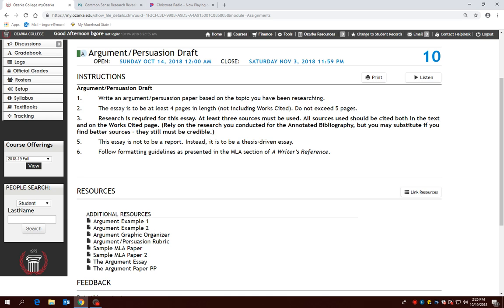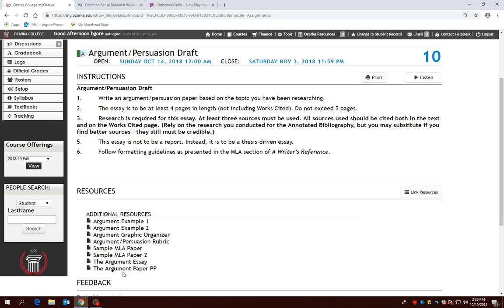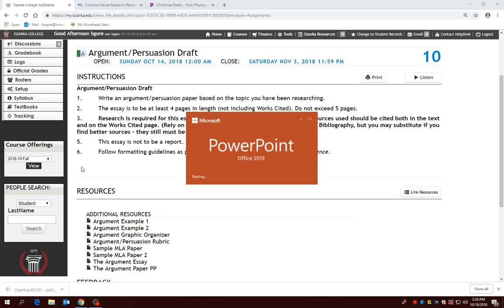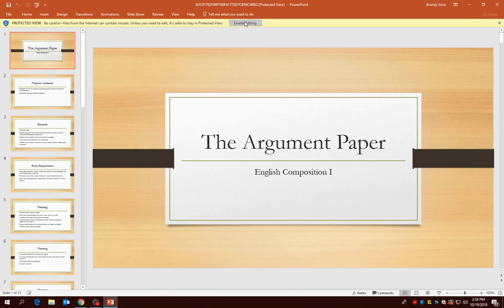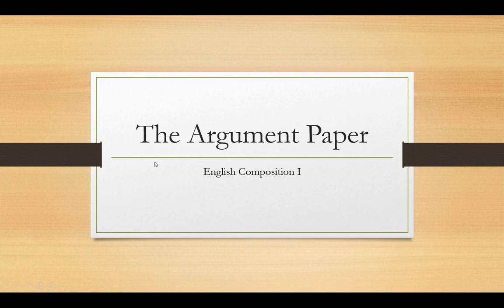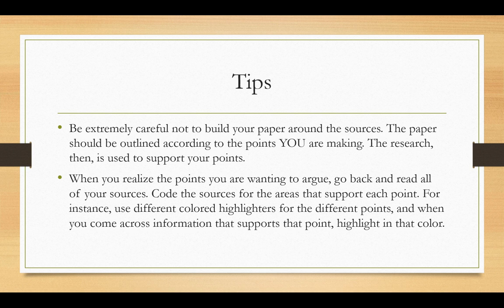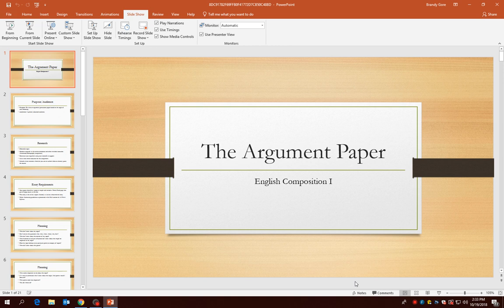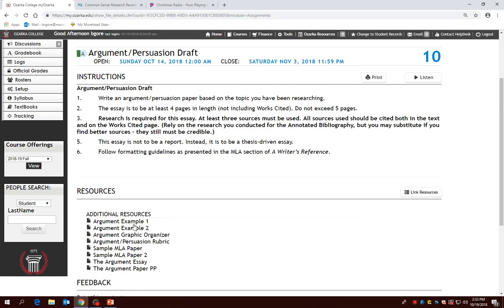The Argument Paper PP